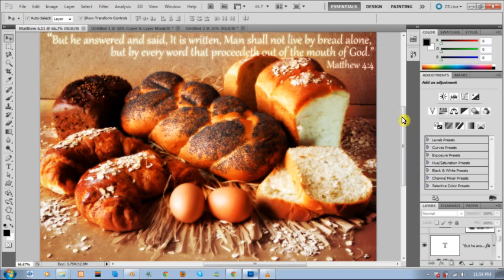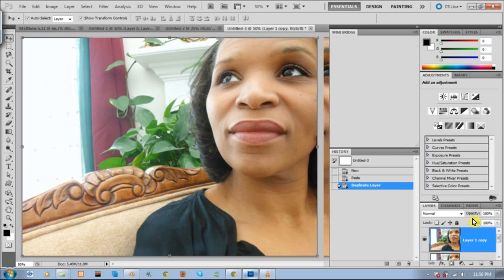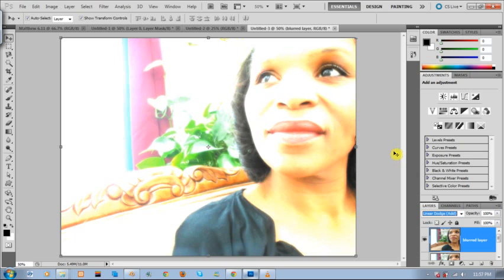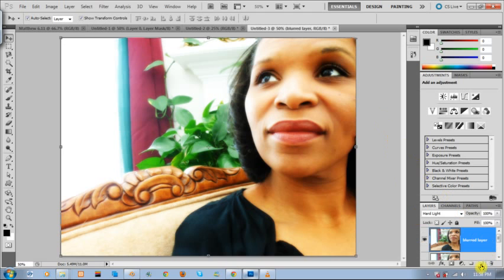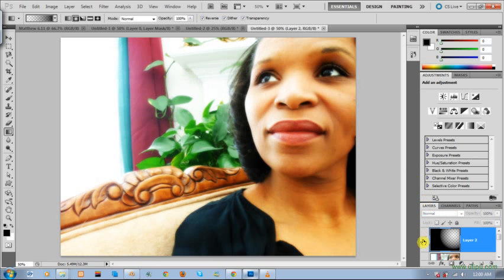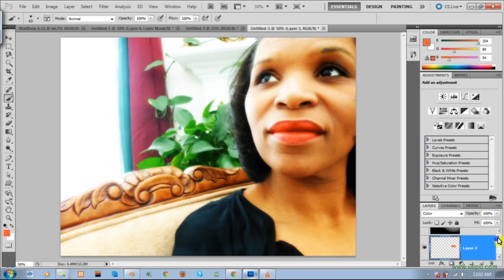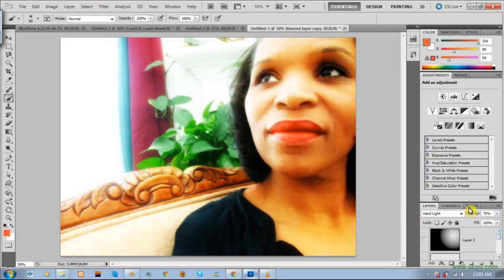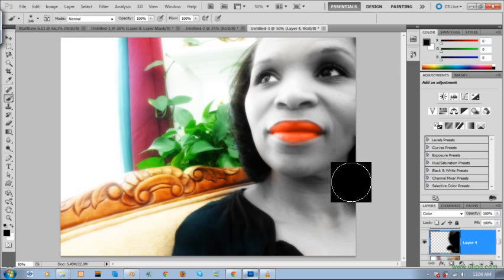Adobe Photoshop Tutorial Glamour Shot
Create a simple yet effective glamour shot.